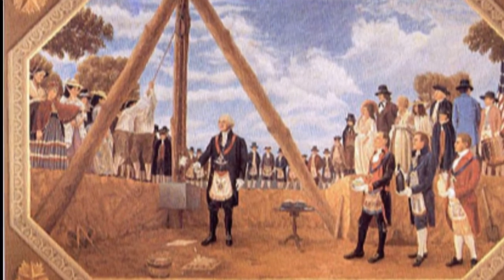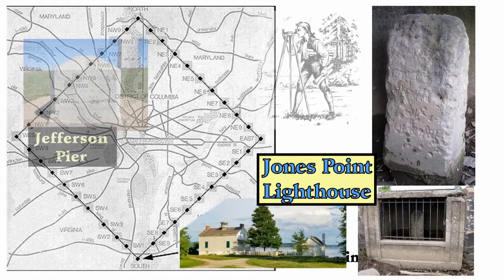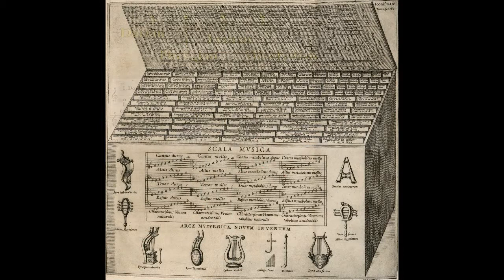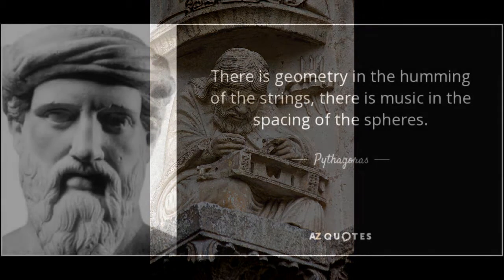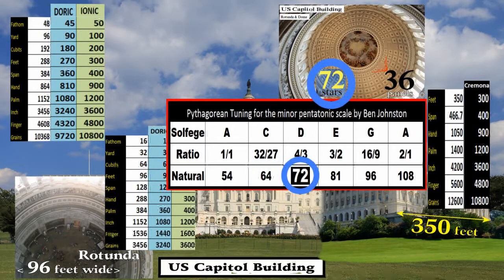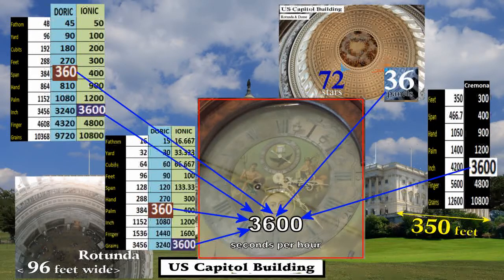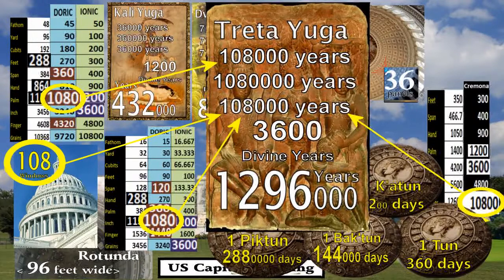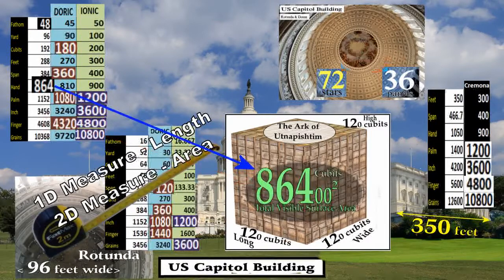US Capitol Building- Hermetic (Pythagorean) Themes & Meanings Part 1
Realted video; The White House & the Hermetic Code

Part 1 - A brief history of the Capitol Building and how ancient concepts of MUSIC and  TIME as measure has been passed on. The Mayan cycles of time, the Yugas and the Sumerian Antediluvian King List. Leading of course into the Epic of Gilgamesh and the description of the "Preserver of Life" - Ark of Utnapishtim in which The ancestor of Gilgamesh was able to surivve the Flood.
The US Capitol Building began as with a Masonic Cornerstone Ceremony and the Hermetic (Pythagorean) linkages have only since grown.
A temple that can be read through the 7 Liberal Arts the US Capitol
Based on ancient temple designs it follows the Hermetic priniciple of "As Above So Below", as well as the Pythagorean ideal of "All Is Number".